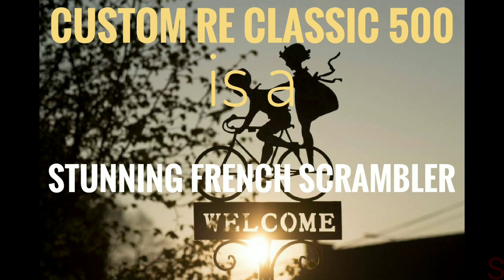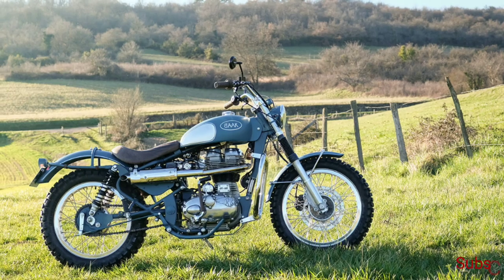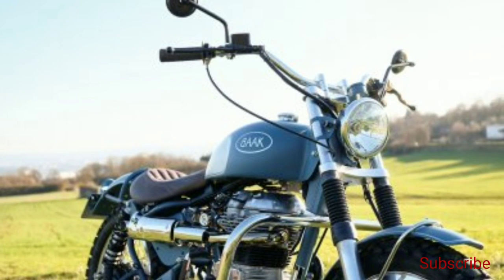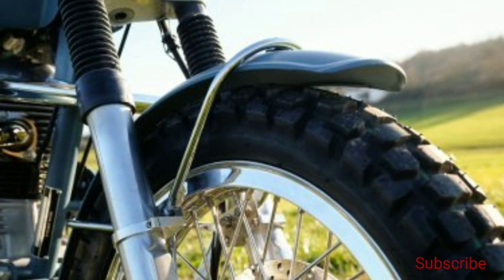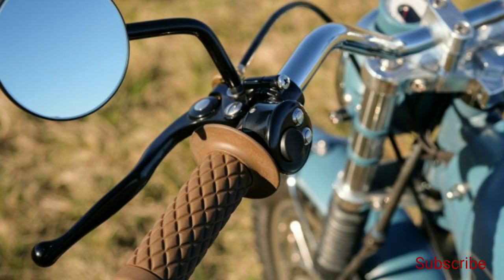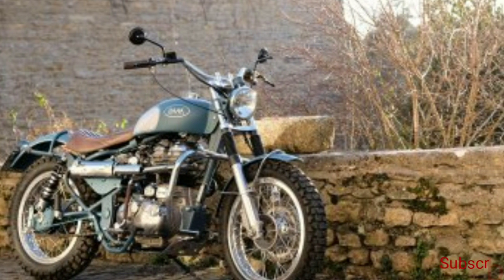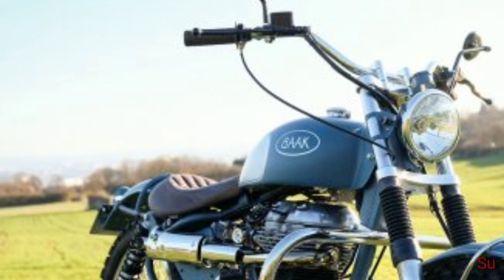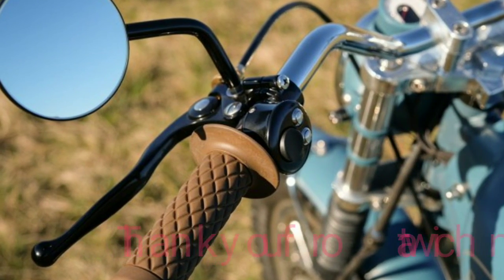Royal Enfield Classic 500 Modified into Retro Scrambler, Classic 500 modified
The best Custom RE Classic 500 Modified into Retro Scrambler.
Royal Enfield motorcycles are one of the best in the segment to modify and convert into any style as in your artistic design.

In this video, you are going to see Royal Enfield Classic 500 modified and converted into Retro Scrambler by BAAk workshop.

Best Royal Enfield Modification

Royal Enfield modified